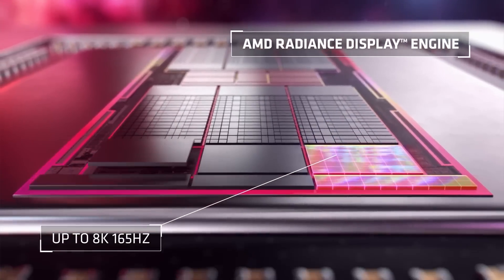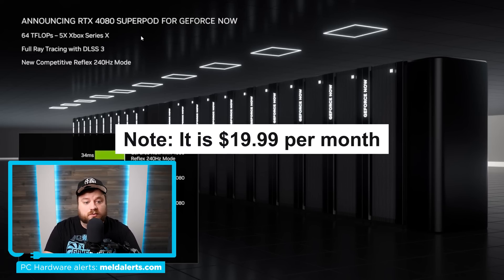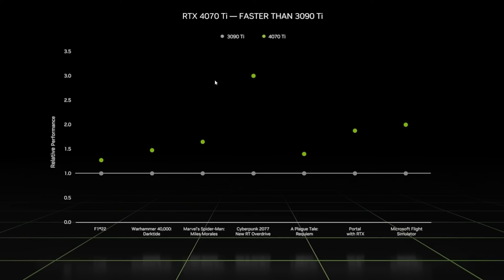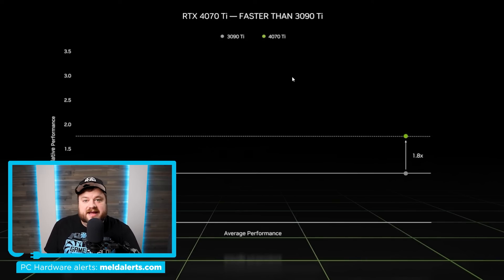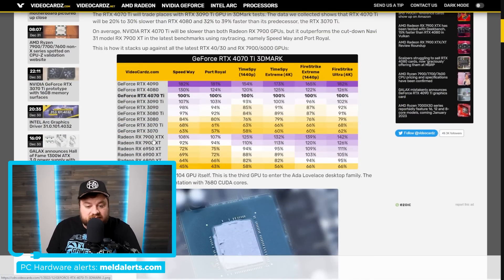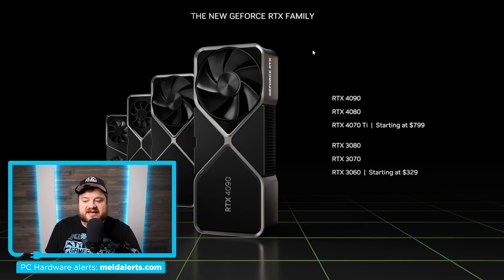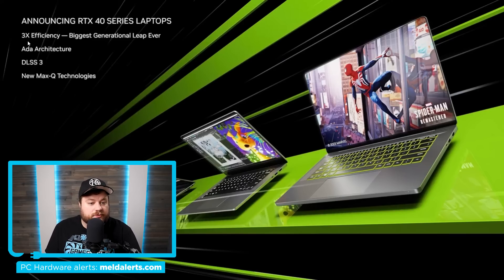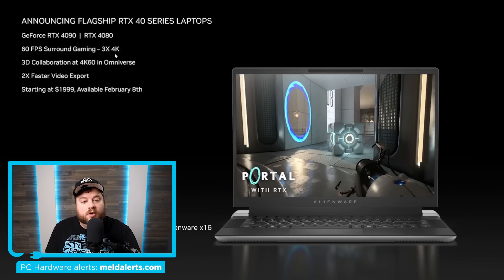Nvidia OFFICIALLY Announced Their 4070 Ti! Pricing Is SAD!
Nvidia finally announced their new RTX 4070 Ti, as well as RTX 4000 mobile!

TIMESTAMPS
0:00 Intro
0:17 Update To Geforce Now
0:50 RTX 4070 Ti Announcement
3:12 RTX 4000 Mobile